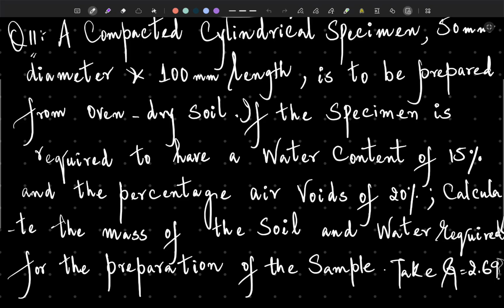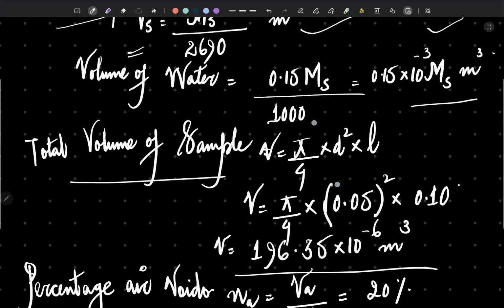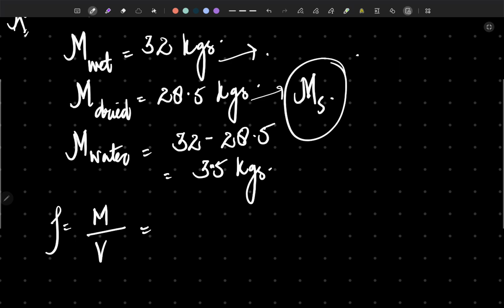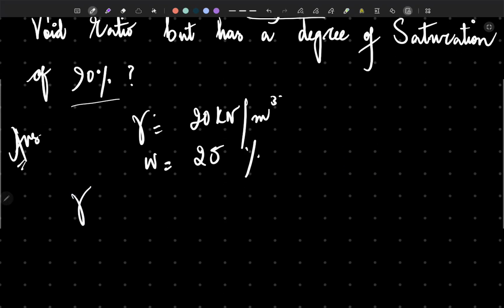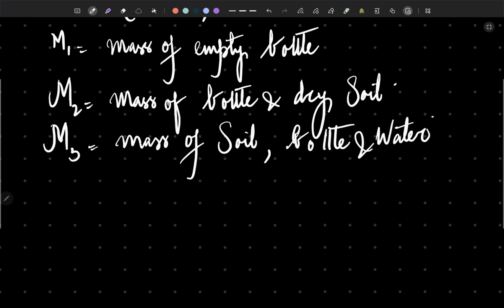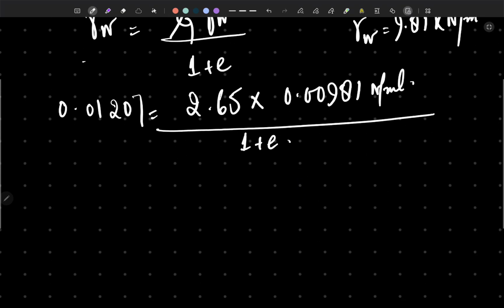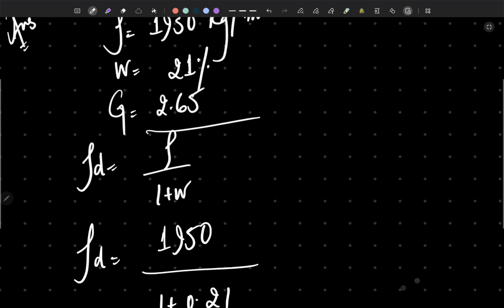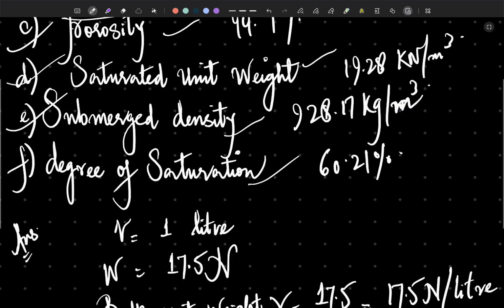Weight-Volume Relationships Numericals | Geotechnical Engineering |PART-3| Solve like a Pro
This video covers important numerical problems of the topic weight-volume relationships of Geotechnical Engineering with step -by -step solutions to help you understand the concepts and score better in your exams.